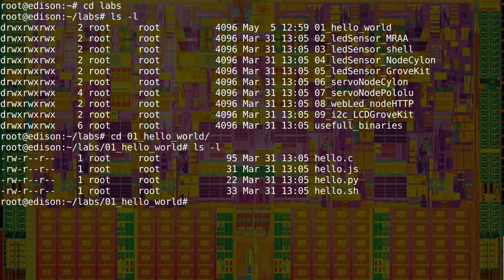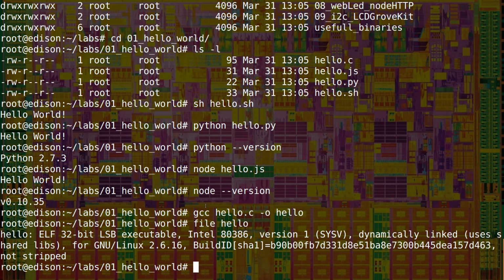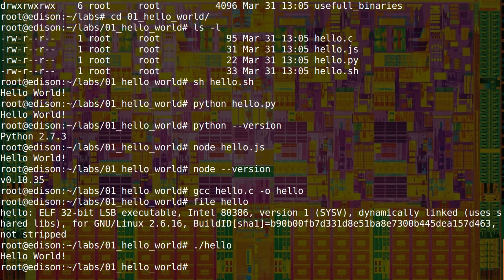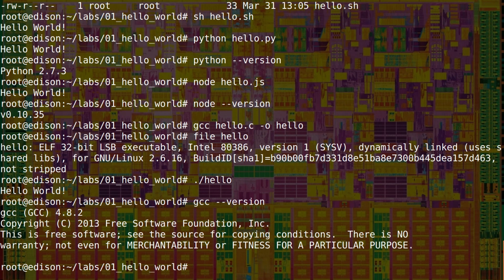Intel Academic IoT Course - C1 - HelloWorld